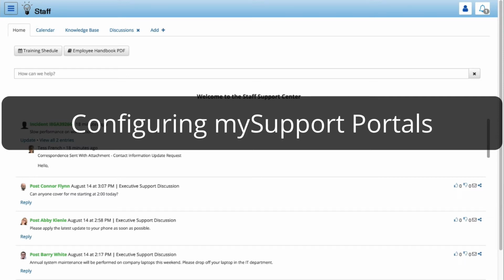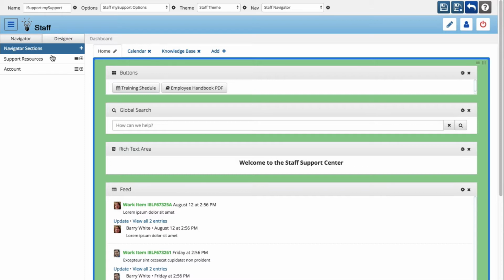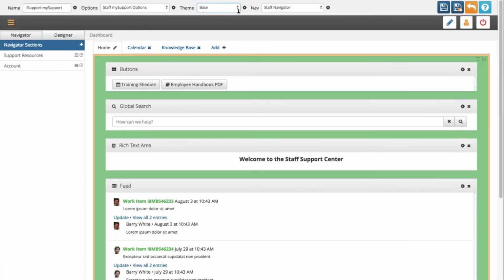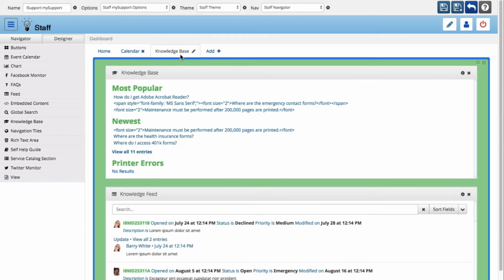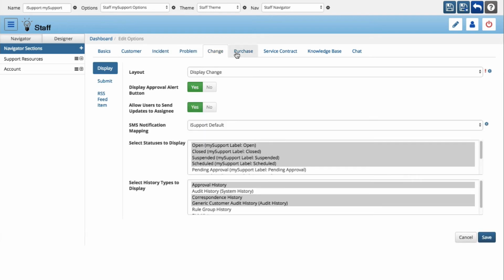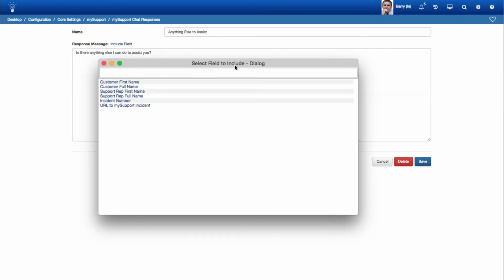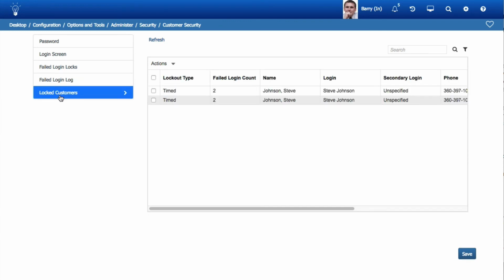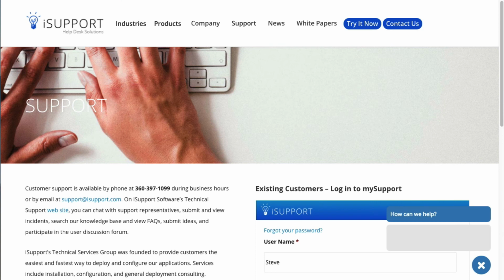Configuring mySupport Portals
This video includes information on configuring mySupport portals which enable customers to submit and view work items, create discussion posts, chat with support representatives, view knowledge entries, and more.
Option Sets 01:06
Themes 01:50
Navigators 02:09
Dashboards 02:34
Configuring Portal Elements 02:53
Configuring Chat 03:58
Copying and Deleting Portal Elements 04:40
Setting Up Microsoft Windows-Based Authentication 04:56
Enabling Security Features 05:19
Configuring Mobile Layouts and Settings 05:38